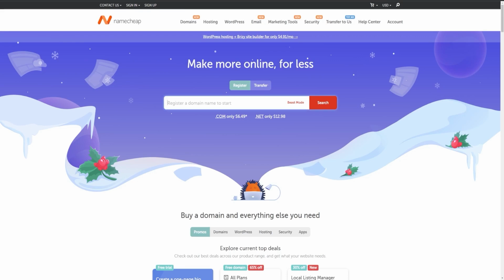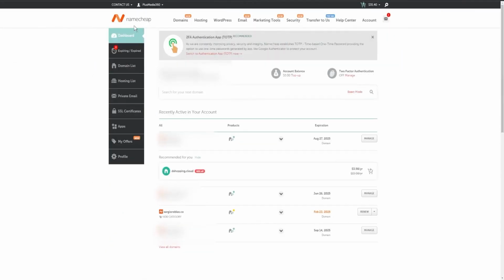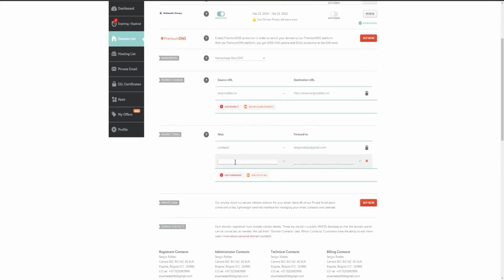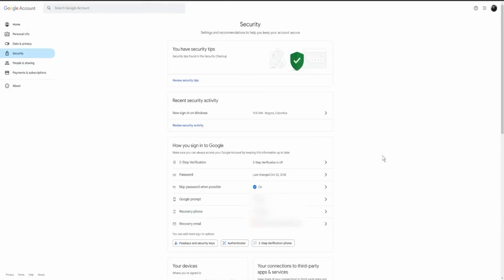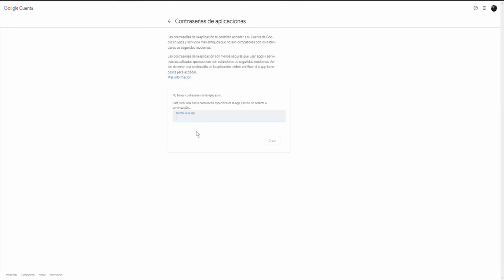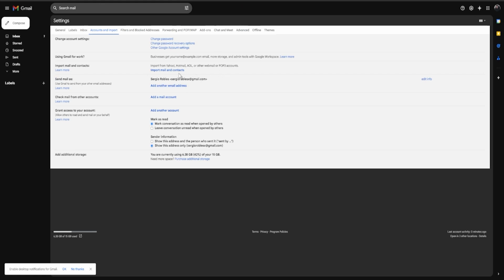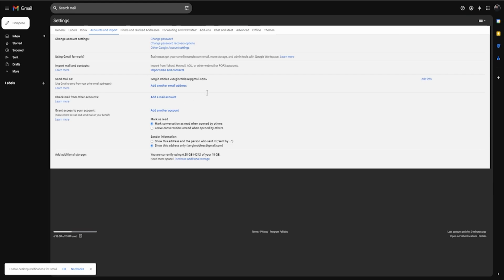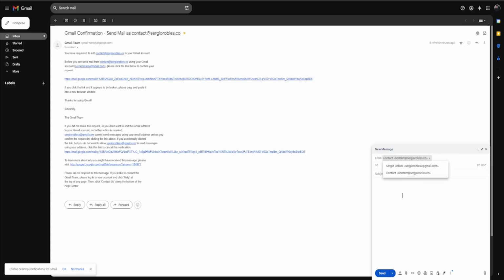How To Create A FREE Business Email and Use it with GMAIL